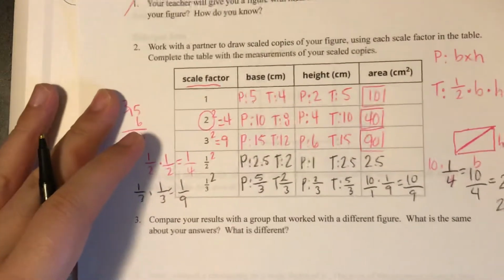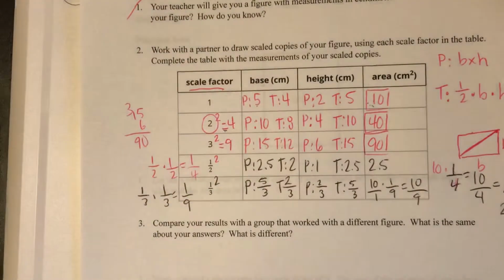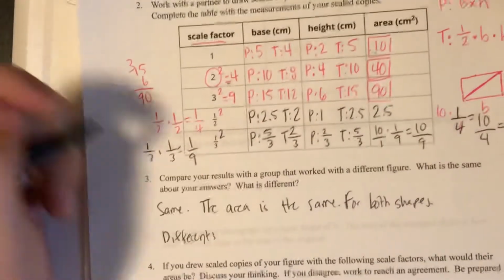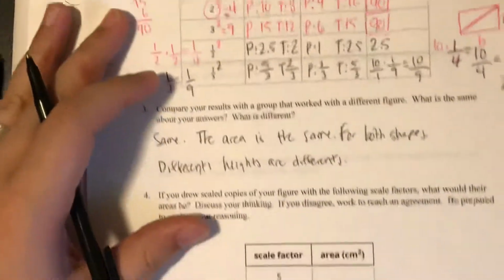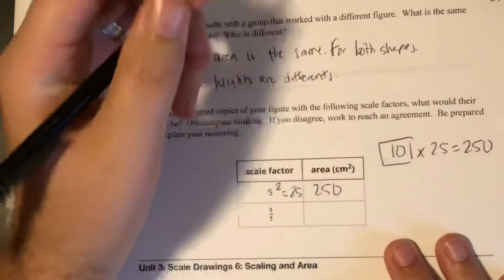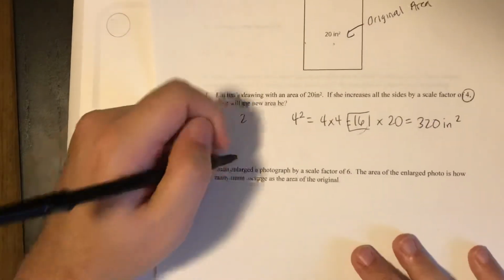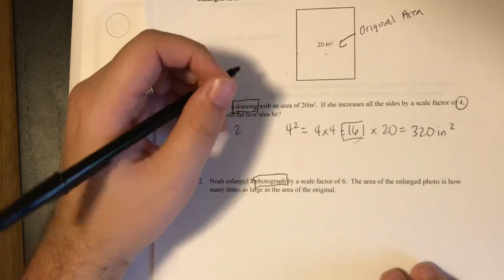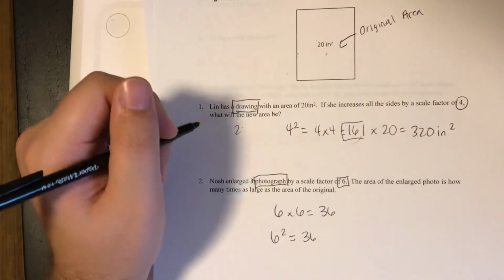11-11-19 Unit 3 Lesson 6 Scaling and Area Exploration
Students explore what happens to the area when scaled by a number.